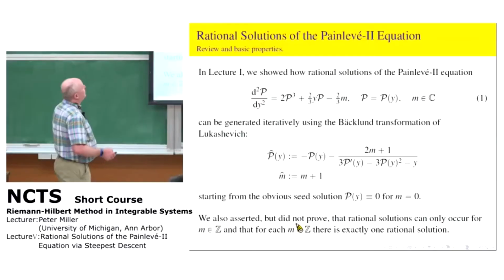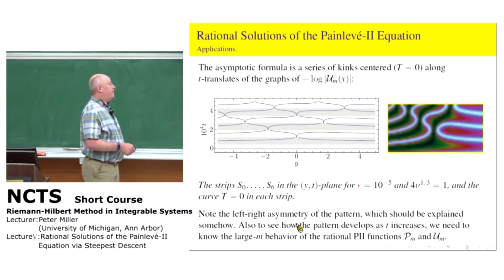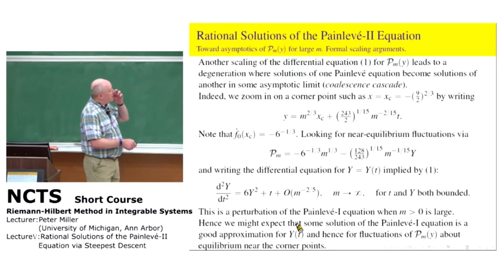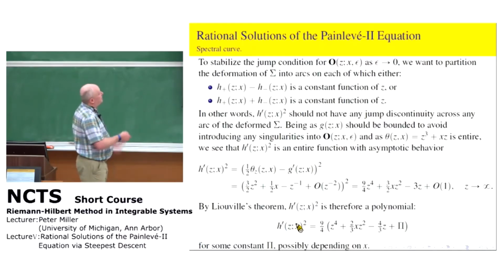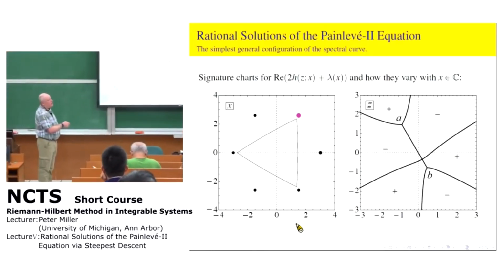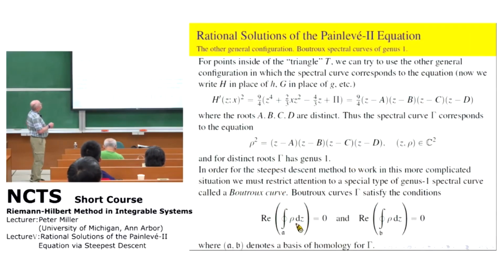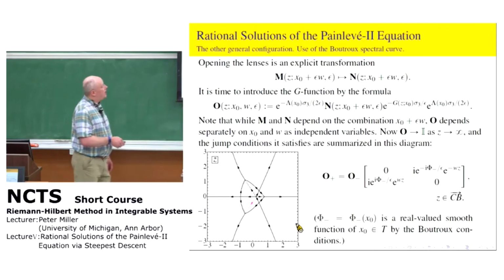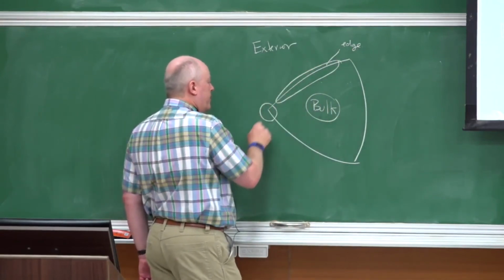20190806 NCTS Short Course on Riemann Hilbert Method in Integrable Systems Lecture 5